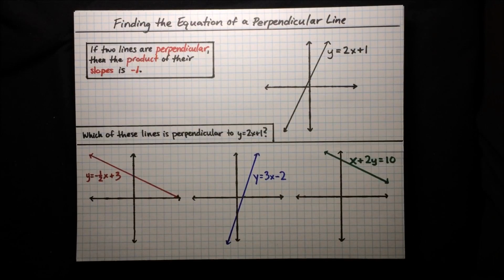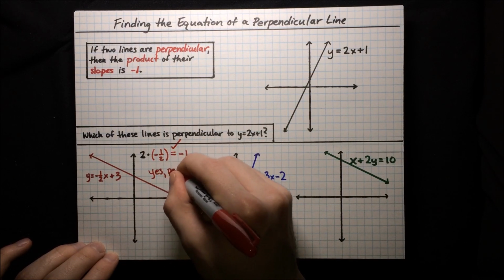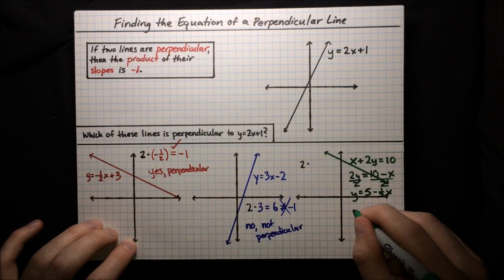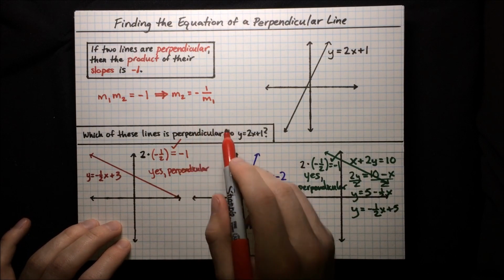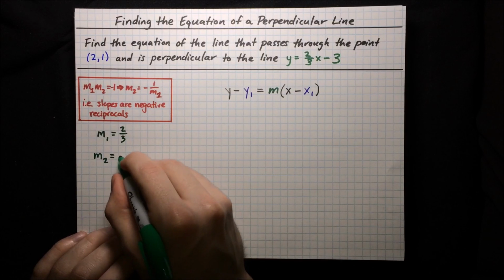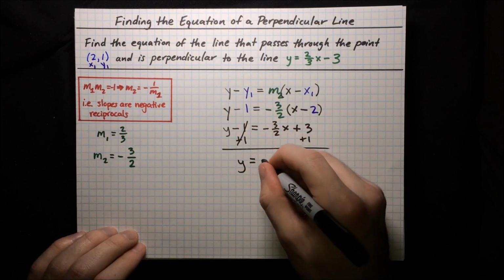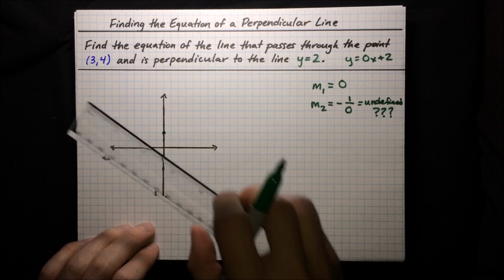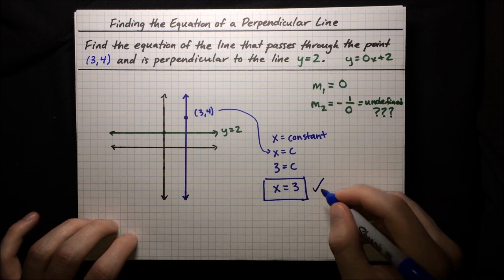Finding the Equation of a Perpendicular Line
By MathAcademy.com. This video will teach you how to find the equation of a perpendicular line. Produced and narrated by Justin Skycak in 2019.